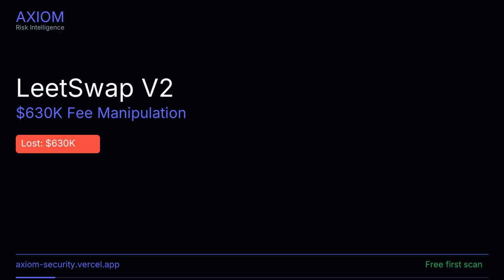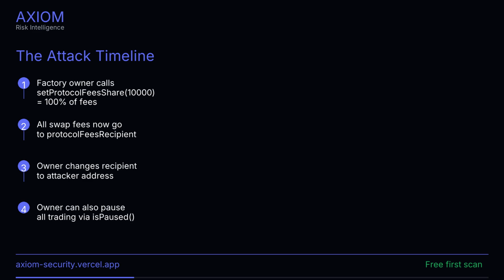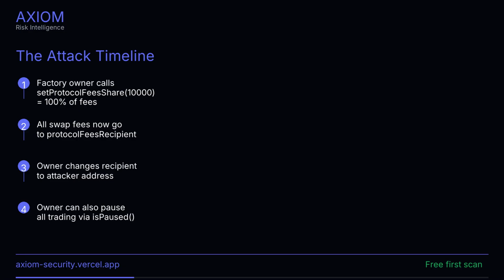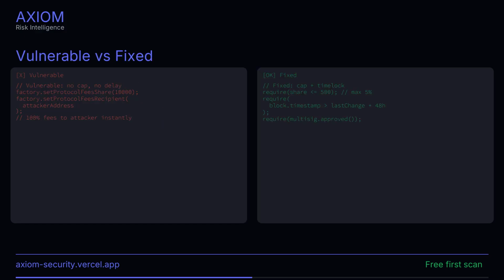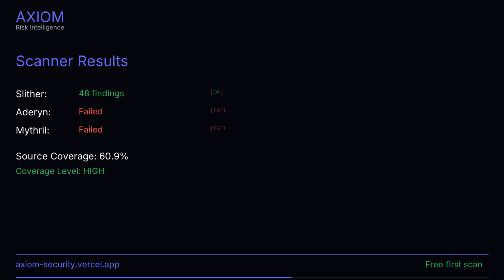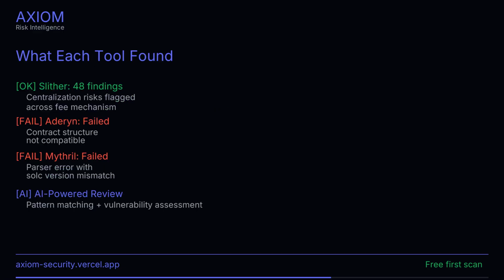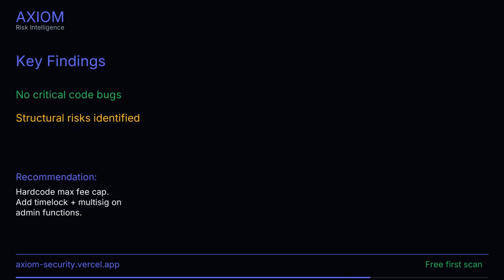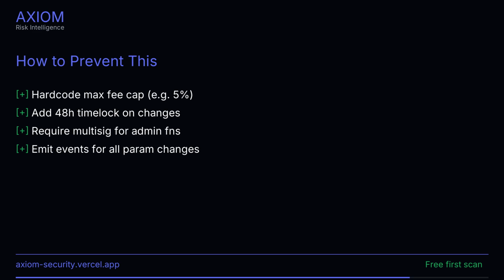LeetSwap V2 $630K Fee Manipulation — Centralization Risk Analysis | AXIOM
LeetSwap V2 lost $630K on Base because the factory owner could set protocol fees to 100%. No timelock, no multisig, no governance